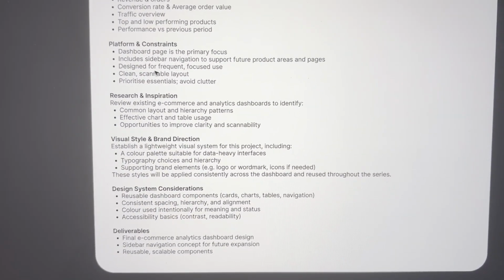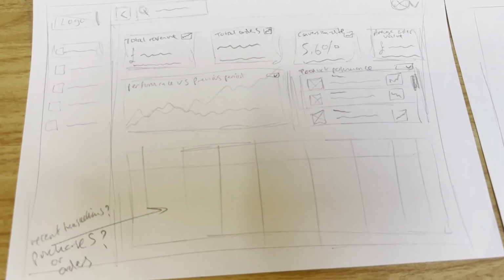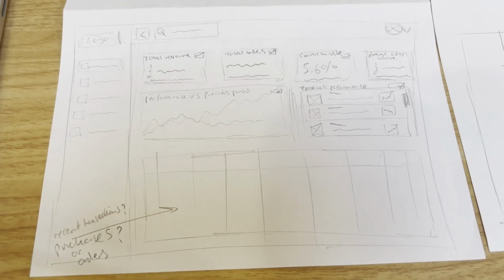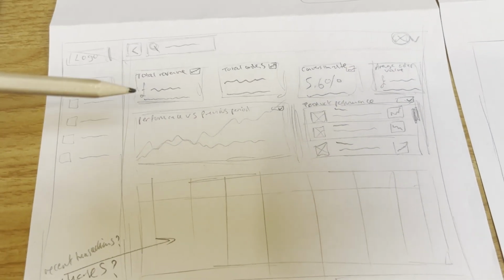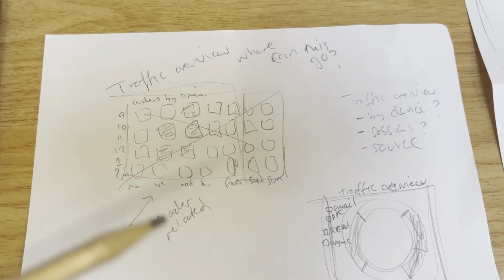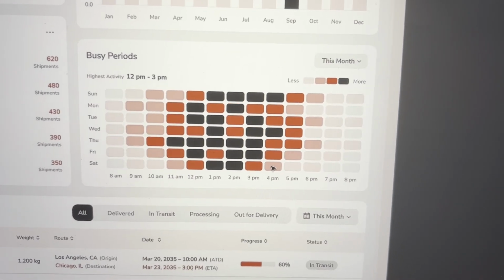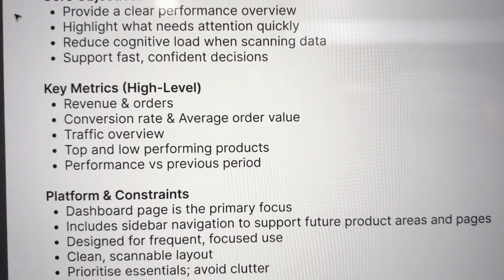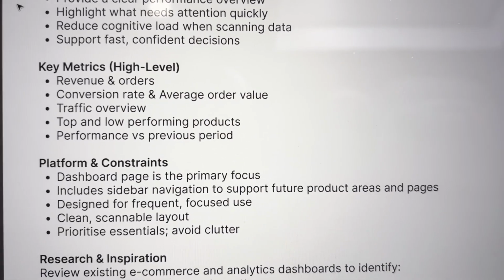Dashboard Design - Sketching Layout Ideas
Video chapters:
00:00 Intro
00:10 Reviewing early dashboard sketch ideas
01:40 Exploring the Traffic Overview metric challenge
02:33 Exploring alternative dashboard layout ideas
03:15 Why sketching matters before designing in Figma
03:36 Refining sketches using a dotted notebook
04:10 Reviewing refined sketch layout – Concept 1
04:42 Reviewing refined sketch layout – Concept 2
05:26 Revisiting the overall dashboard direction
05:56 Outro